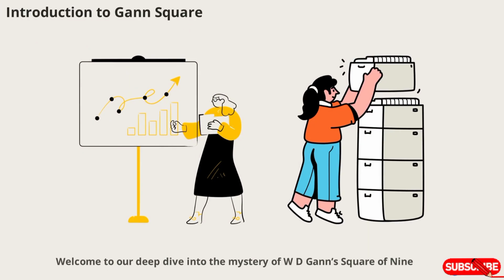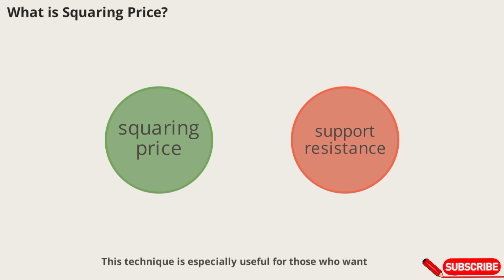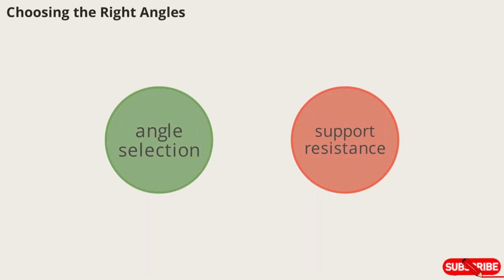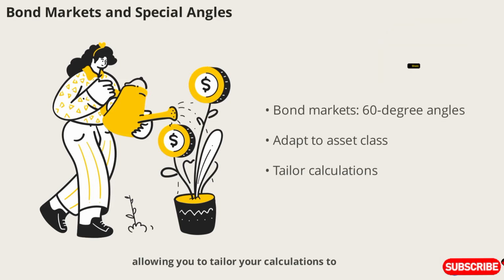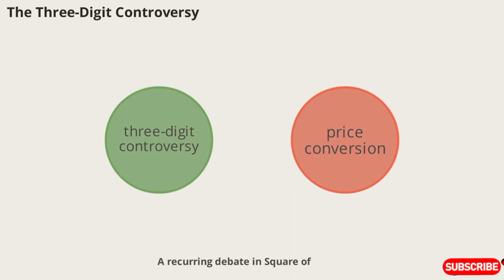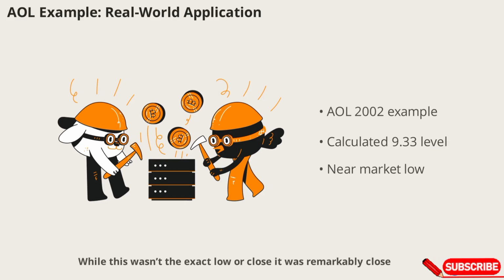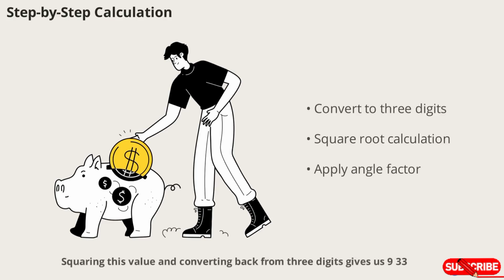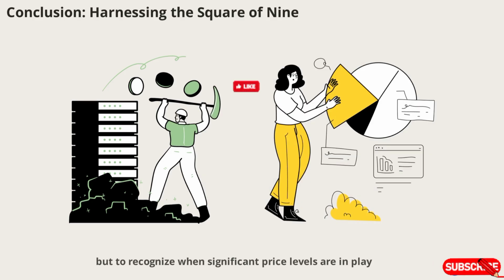Squaring Price with Price | Wd Gann secrets exposed!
Most traders spend years chasing indicators, strategies, and signals, yet still fail to achieve consistency. Why?
Because they ignore the natural laws of price movement — the same laws mastered by the legendary trader W.D. Gann.

In this video, we reveal one of the most powerful and secretive concepts of Gann trading:
👉 Squaring Price with Price

This is not a common technical analysis method.
This is price geometry, market mathematics, and natural law trading — the foundation on which W.D. Gann built his legendary success.

🔥 WHAT IS SQUARING PRICE WITH PRICE?

Squaring Price with Price is a core W.D. Gann technique where price levels are analyzed in perfect geometric proportion with other price levels. Unlike traditional indicators that lag, this method focuses on pure price structure.

W.D. Gann believed that:

“Markets move according to natural laws, and price vibrates at specific mathematical levels.”

By squaring price with price, traders can identify:

Major support and resistance

Key price turning points

Strong psychological price levels

Hidden market balance zones

Forex trading

Crypto trading

Index trading

📐 WHY W.D. GANN USED PRICE GEOMETRY

W.D. Gann did not rely on indicators.
He relied on:

Geometry

Mathematics

Angles

Squares

Natural cycles

Price geometry trading allows traders to understand how price reacts when it reaches mathematically significant levels.

When price becomes square with itself, it often:

Pauses

Reverses

Breaks out with force

This is why squaring price with price is considered one of the most advanced Gann techniques.

⚠️ WHY MOST TRADERS NEVER LEARN THIS

Most trading courses focus on:

Indicators

Oscillators

Lagging signals

Very few teach:

Gann price geometry

Squaring price concepts

Market vibration theory

That’s why 90% of traders fail, while a small group of professional traders quietly use Gann trading methods to stay ahead.

This video is designed to bridge that gap.

By watching this video till the end, you will understand:

✅ What Squaring Price with Price really means
✅ How W.D. Gann applied price squaring in real markets
✅ Why this technique works without time analysis
✅ How to find high-probability price levels
✅ How this method creates an unfair trading edge
✅ Why professional traders respect Gann price levels
✅ How to apply this concept on stocks, forex & crypto

This video is ideal for:

Serious traders

Advanced technical analysts

Gann theory students

Traders tired of indicator dependency

📊 SQUARING PRICE WITH PRICE VS INDICATOR TRADING
Indicator Trading Gann Price Squaring
Lagging signals Predictive price levels
Reactive Proactive
Emotion-based Logic & geometry-based
Crowded strategies Rare & professional

This is why Gann trading strategies remain relevant even today.

🚫 WHO SHOULD NOT WATCH THIS VIDEO

❌ Traders looking for quick signals
❌ Traders addicted to indicators
❌ Traders unwilling to think logically

This content is for traders who want:
✔ Market mastery
✔ Consistency
✔ Long-term edge

📈 MARKETS WHERE THIS WORKS

The concept of squaring price with price works across all markets:

Stock Market

Forex Market

Cryptocurrency Market

Commodities

Indices

Because price geometry is universal.

🔔 IMPORTANT NOTE

This video focuses on education and understanding, not buy/sell calls.
Use proper risk management and discipline while trading.

wd gann
gann trading strategy
gann square of nine
gann price geometry
gann secrets
wd gann techniques
gann theory explained
gann analysis trading
price squaring in trading
gann price levels
gann support resistance
advanced trading concepts
professional trading strategy
stock market geometry
crypto gann trading
forex gann strategy
market vibration theory

 EXPANDED HASHTAGS (HIGH DISCOVERY)

⏱️ VIDEO TIMESTAMPS | W.D. Gann Square of Nine

00:00 – Welcome & Introduction
00:35 – What Is Squaring Price with Price?
01:25 – Choosing the Right Starting Pivot Points
02:15 – Why Square of Nine Calculations Are Done Twice
02:55 – Understanding Angles in the Square of Nine
03:45 – Avoiding Over-Calculation & Market Noise
04:20 – Static Angle Confirmation Near Market Turns
04:50 – The Three-Digit Controversy Explained
05:20 – Real-World Example: AOL Using Square of Nine
05:50 – Accuracy, Near Misses & Gann’s Philosophy
06:15 – Final Summary & Key Takeaways